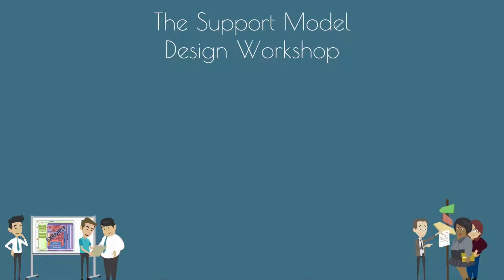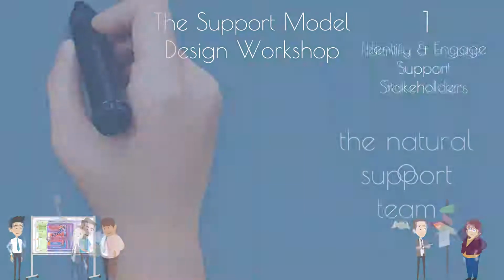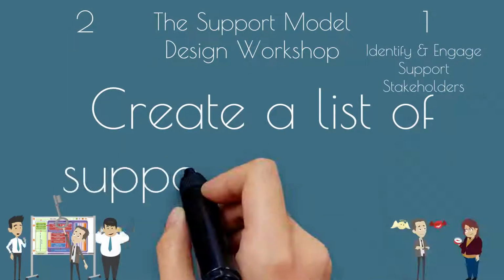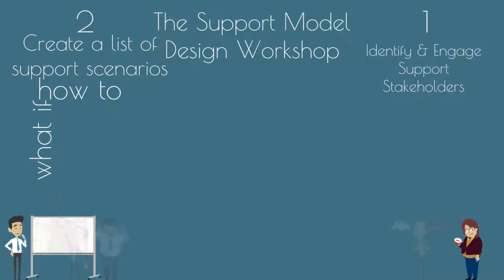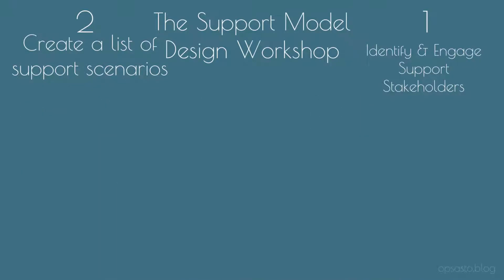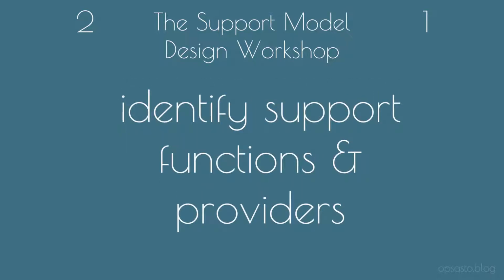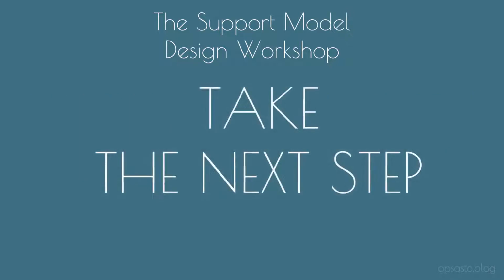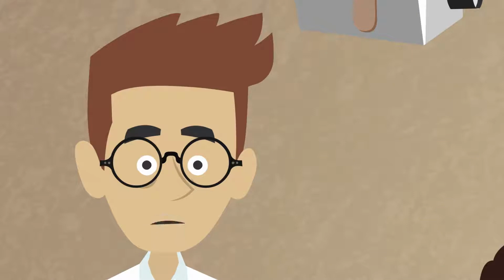The Support Model Workshop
The support model describes how support needs are being fulfilled, which functions are available, and who provides the functions. It also facilitates the discovery of stakeholder priorities and alignment of their views.